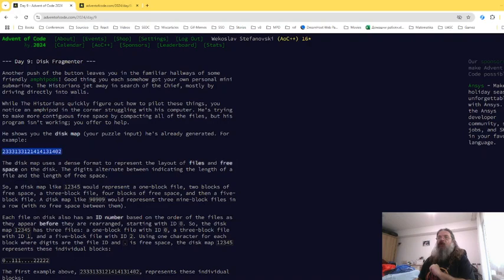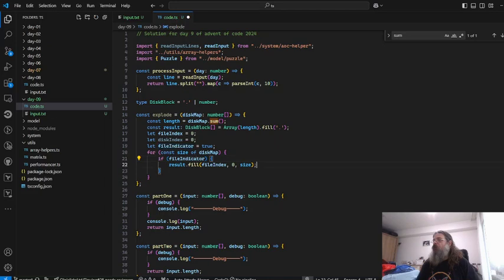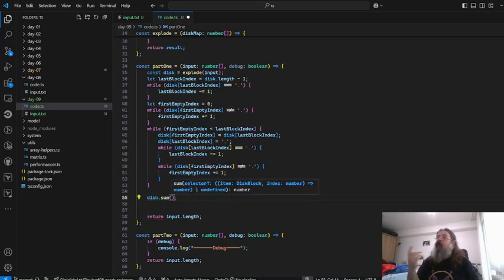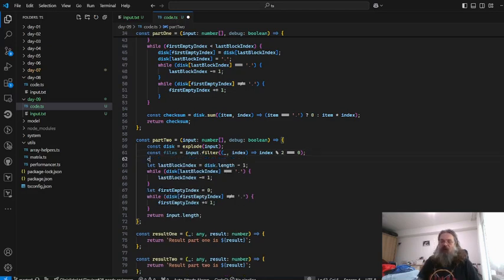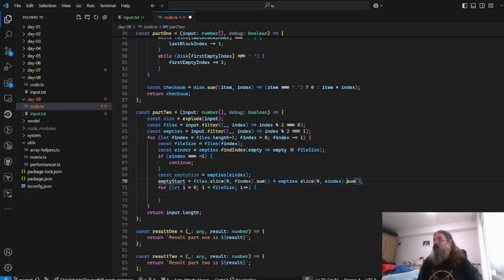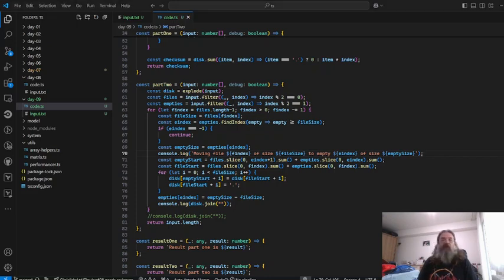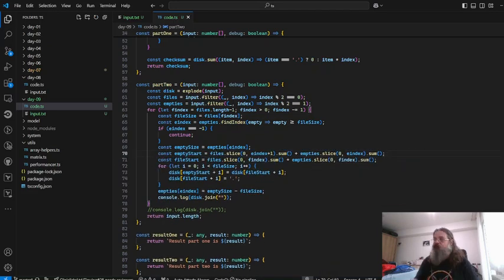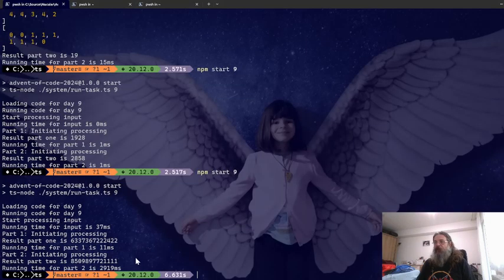Advent Of Code 2024 - Day 9 (Part I) - Index Arithmetic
Day 9 - We're hitting milestones - First incorrect result, and first two-parter video :) And once more, I hate index arithmetic and off-by-one errors so much.